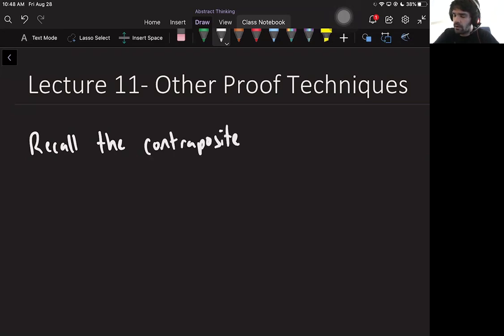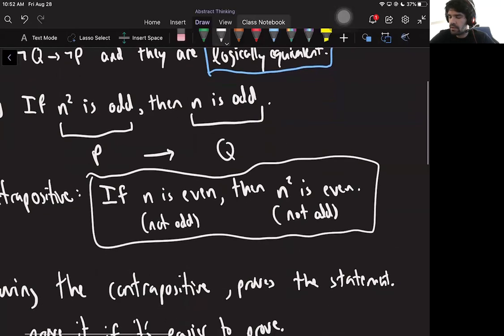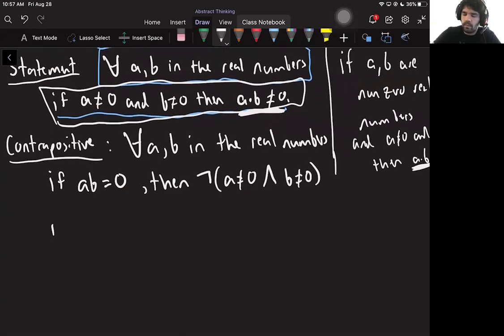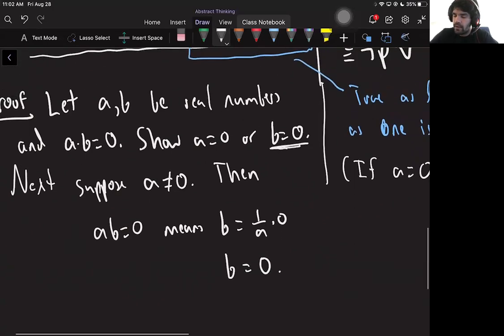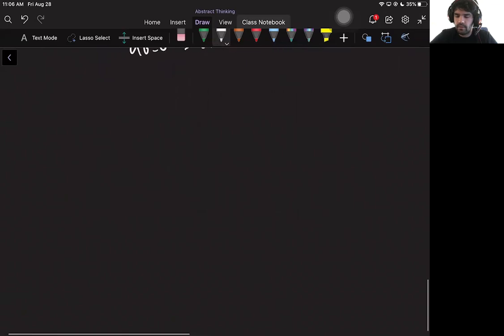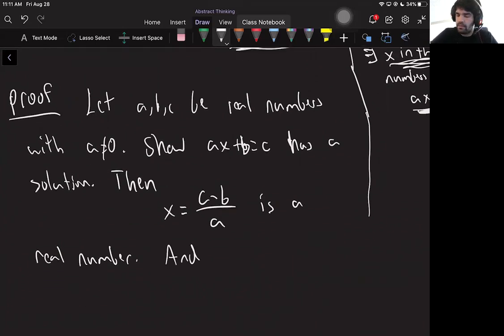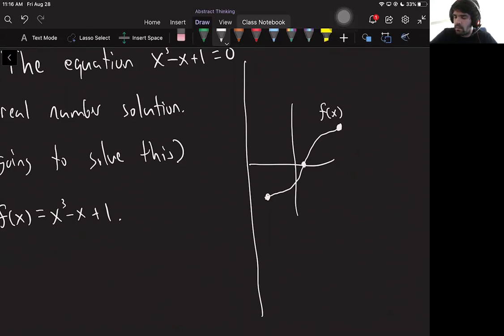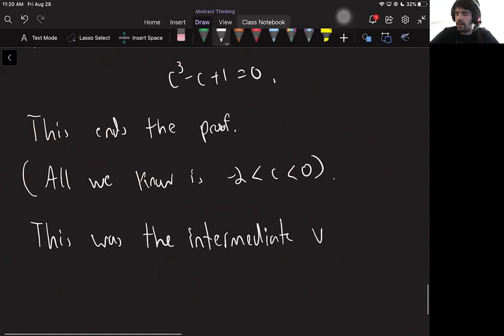Introduction to Proofs Lecture 11: Other Proof Techniques